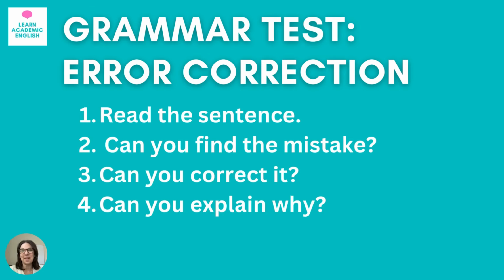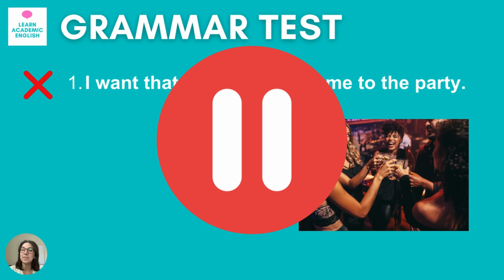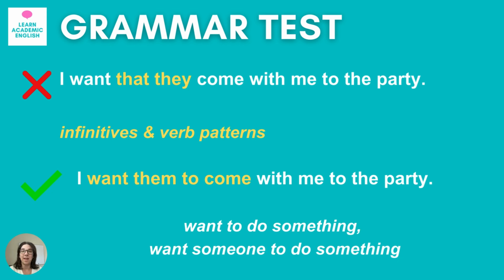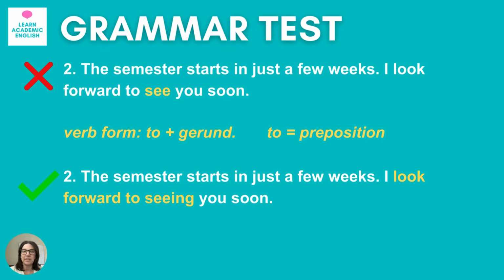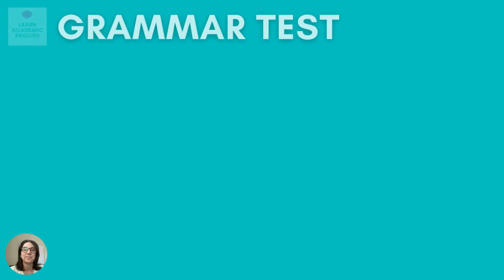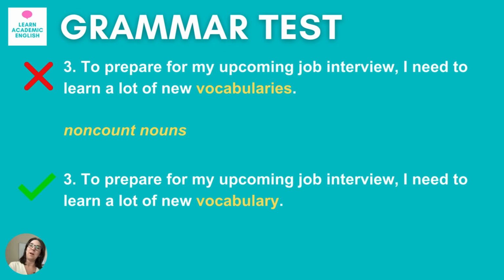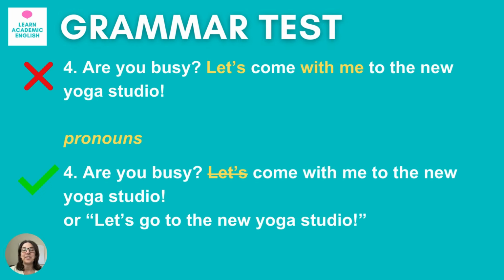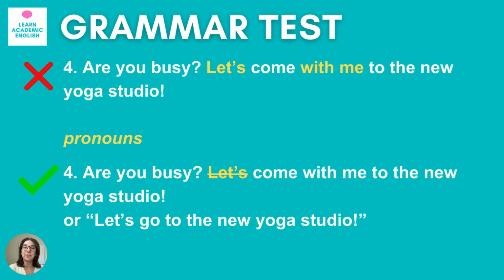English Grammar Lesson: Can YOU Correct These Mistakes?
English Grammar Lesson: Can YOU Correct These Mistakes? How much grammar do you know?

✍️ QUESTION: How many of these common grammar mistakes were you able to correct? Which were hard for you?

Join the Speak Up! course for small-group classes with me and 3 other teachers every week! It is so much more than a conversation club!

Members pay a monthly fee and can access as many classes as they want. Besides attending live classes, they can watch recorded classes, too. You can cancel at any time.

00:00 can you correct english grammar